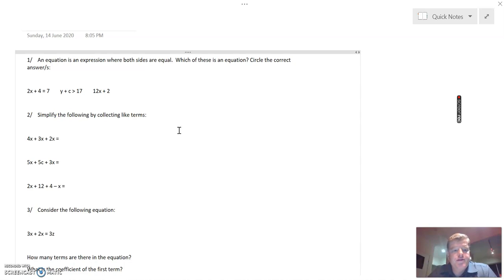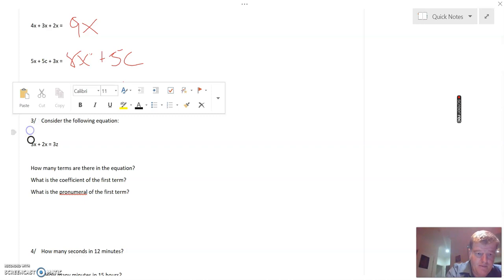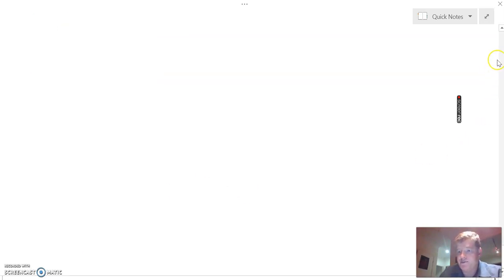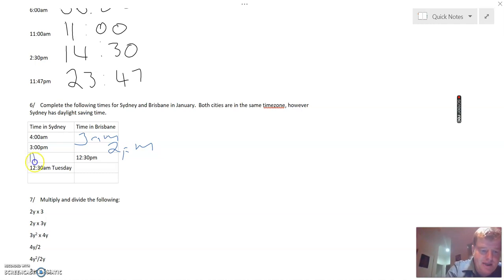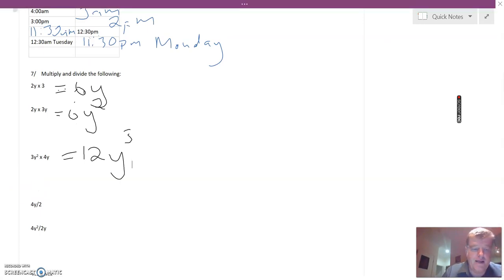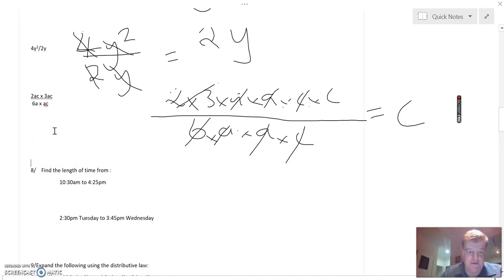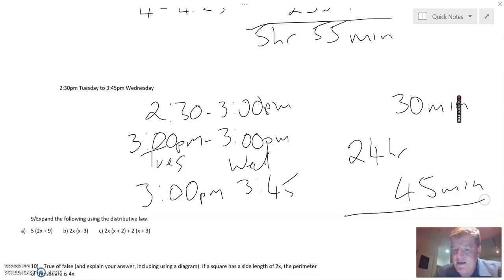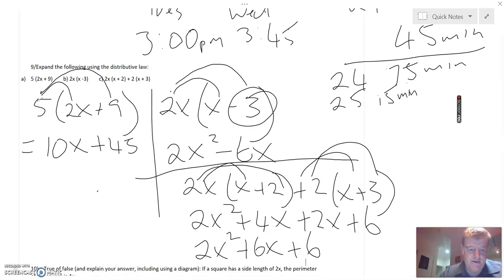Year 8 Maths Term 2 Revision Part 1 2020